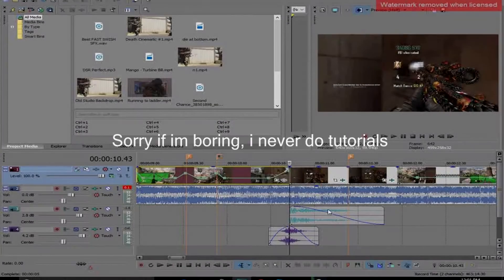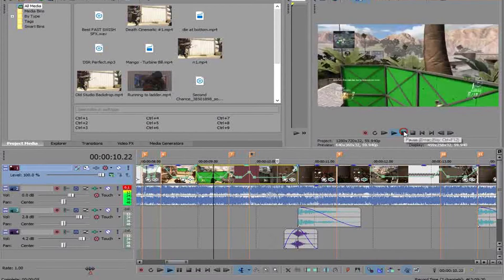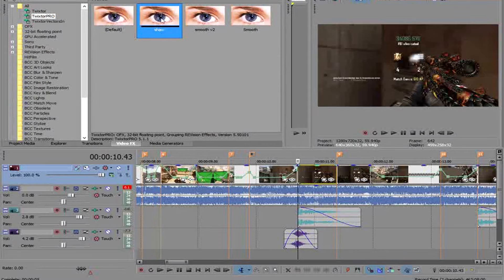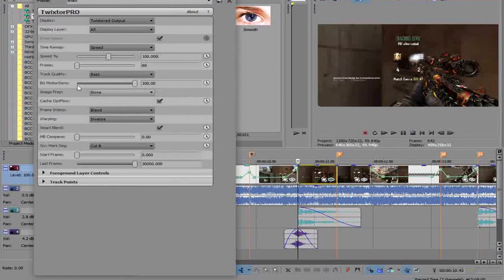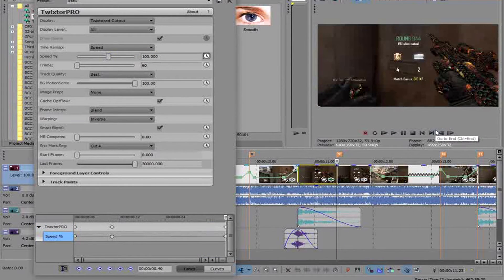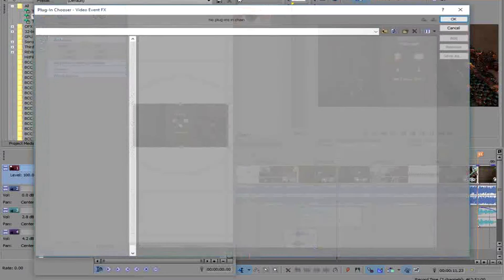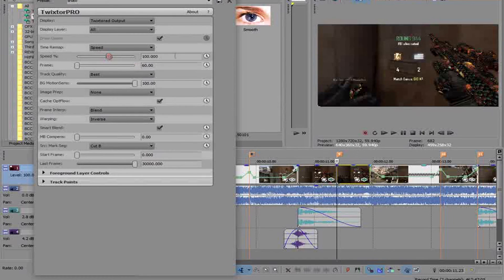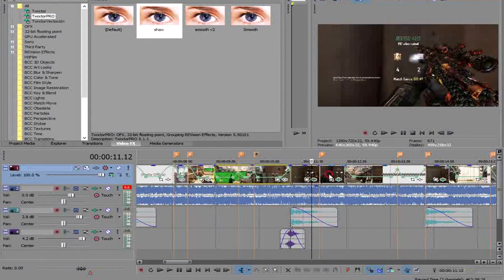Sony Vegas: Twixtor Tutorial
THESE ARE SETTINGS FROM SHAW. I know this was terrible lol, i dont expect this to do well at all so yeah